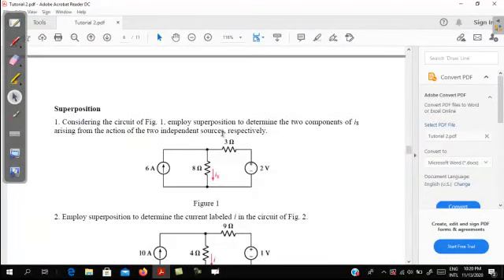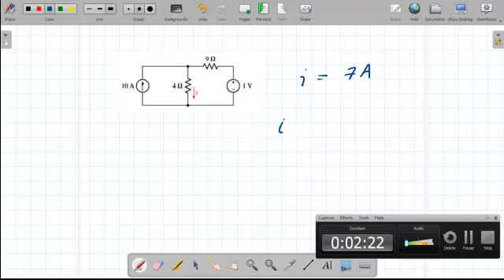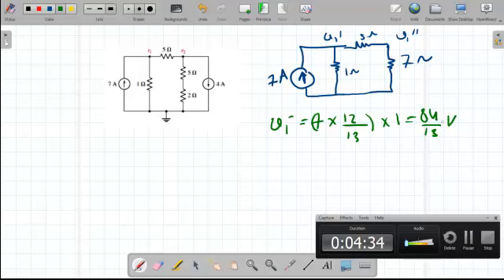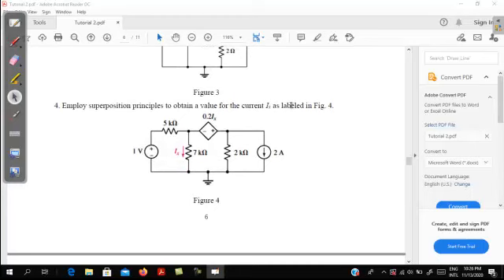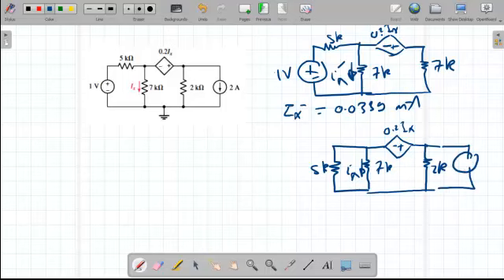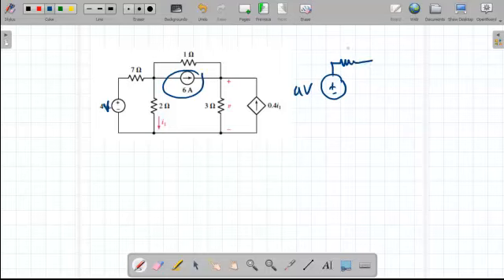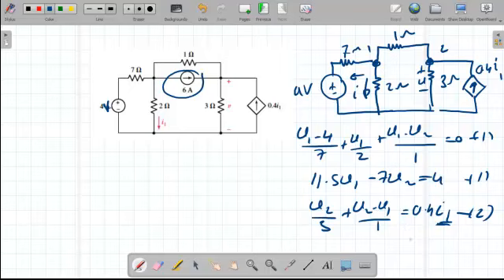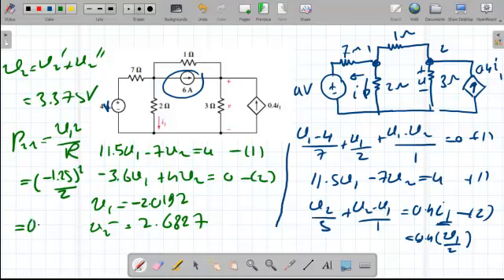Superposition Technique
Here is a tutorial on analyzing electric circuits using Superposition techniques.